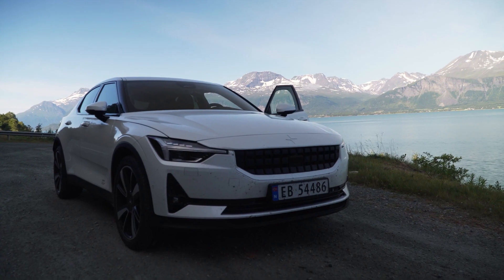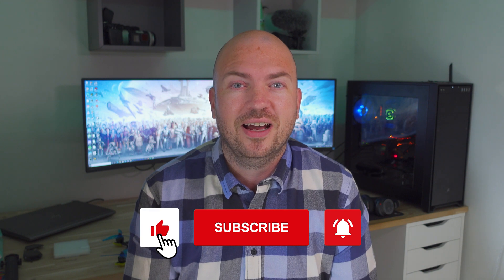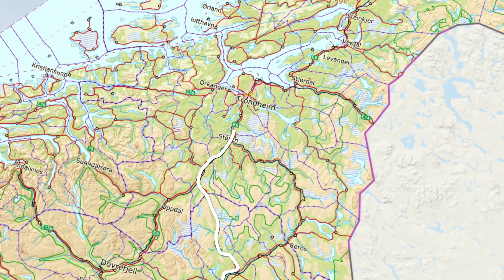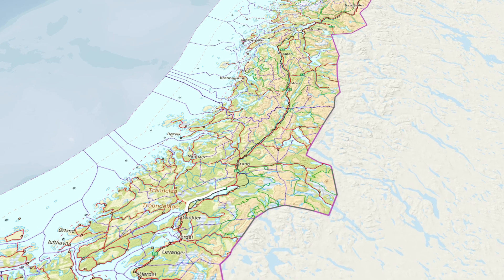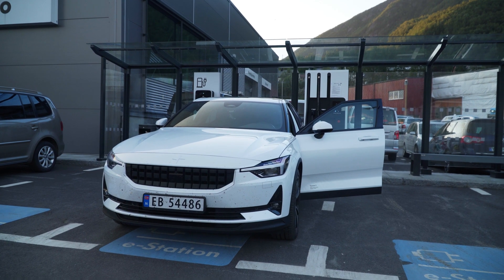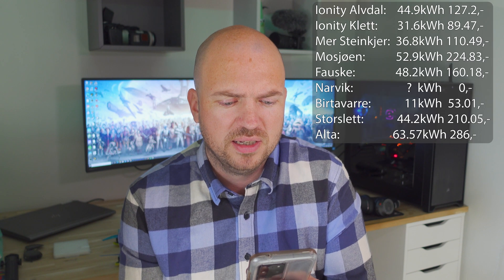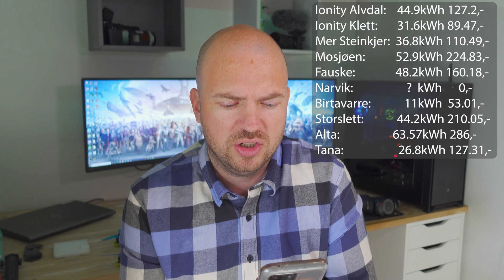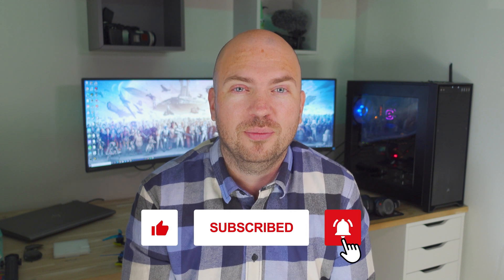Polestar 2 EV Road Trip - How much does it cost to drive 2346.9 Kilometer?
I drove my Polestar 2 electric vehicle on a road trip across the length of Norway. In this video I will show you how much I charged and the exact cost of driving the whole distance, including ferry and tollroad costs.  I used chargers from Ionity, Mer and Ishavsveien.
If you ever wondered how much it cost to drive an EV like the Polestar 2 a long distance this video might help.

The lego model of the Polestar 2 was made by MKB_bricks and was rendered in Blender.

How much does a road trip cost with an EV. How much does it cost to charge an electric car? It it expensive to drive electric car?  What does it cost to drive an electric car?  How much does it cost to charge the Polestar 2? How much does it cost to charge on a road trip in norway?